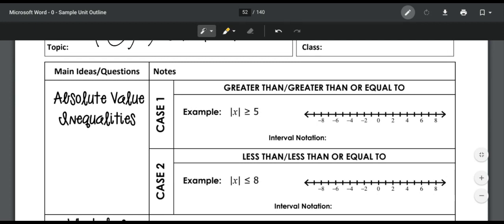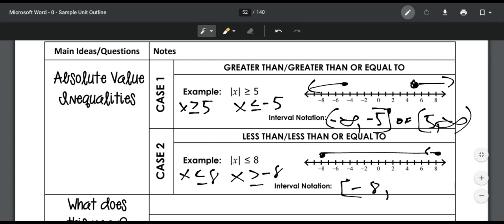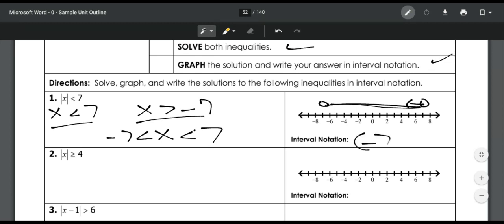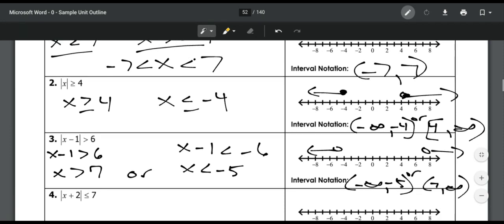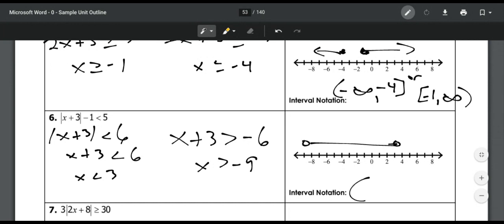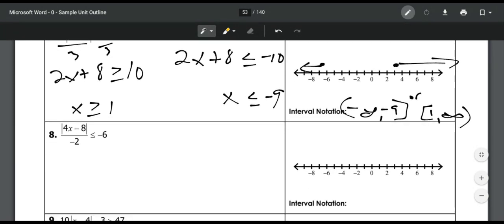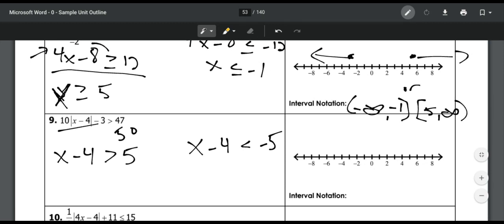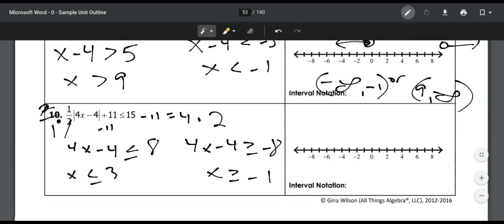Lesson 9 absolute value unit 2 algebra